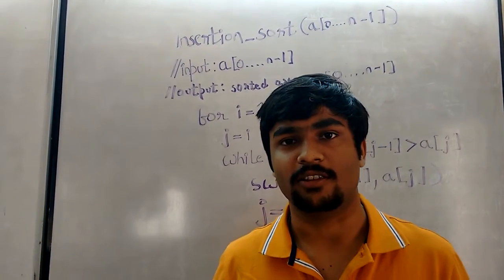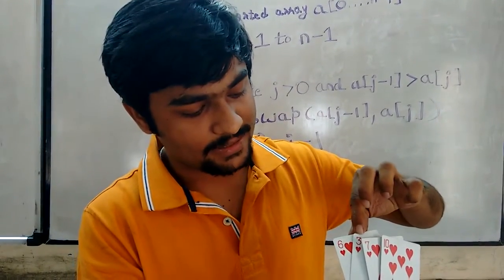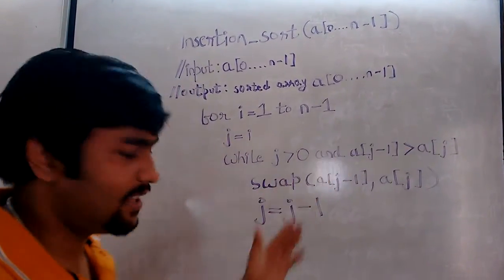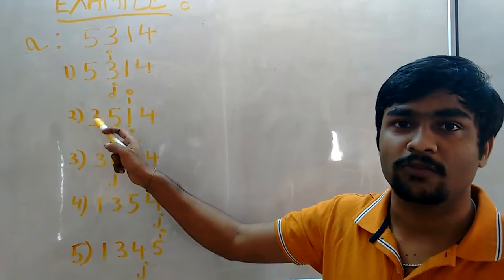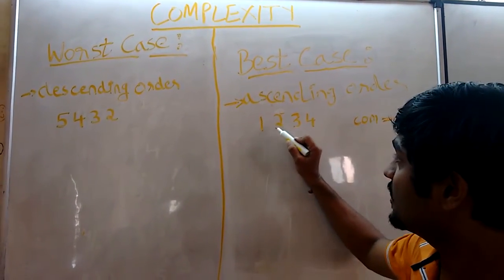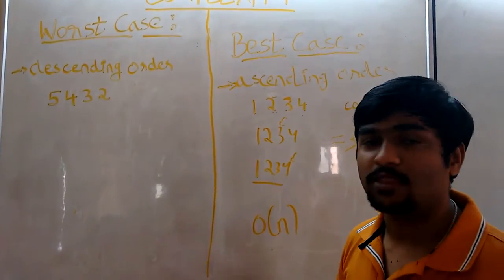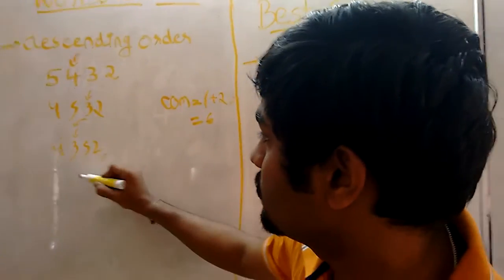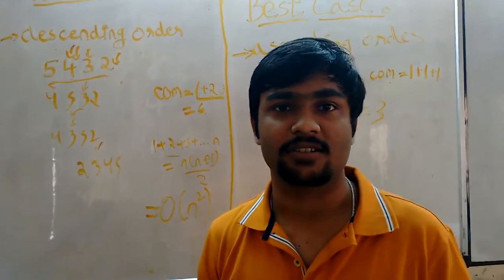Insertion Sort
Insertion Sort Algorithm and Time Complexity Analysis.